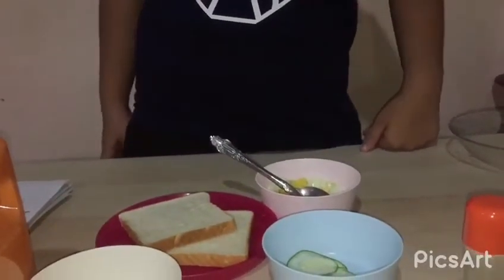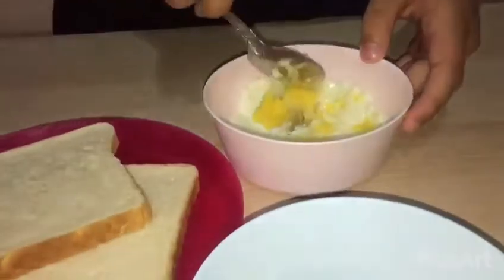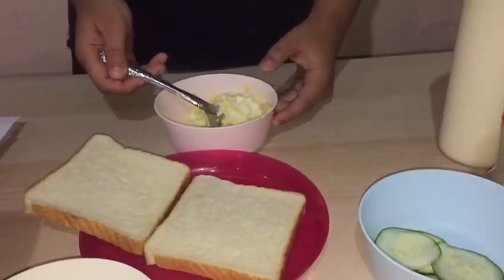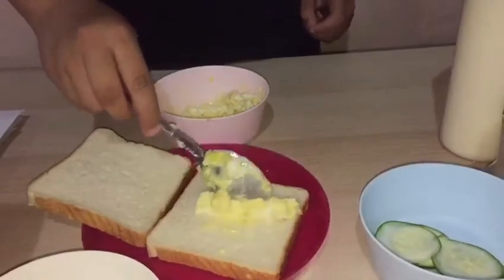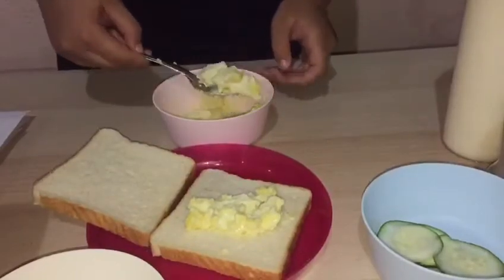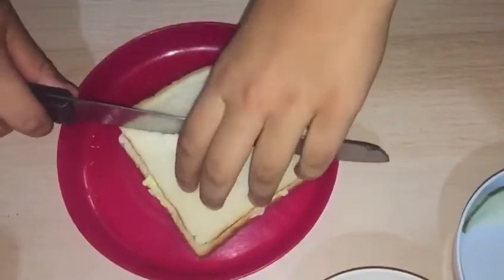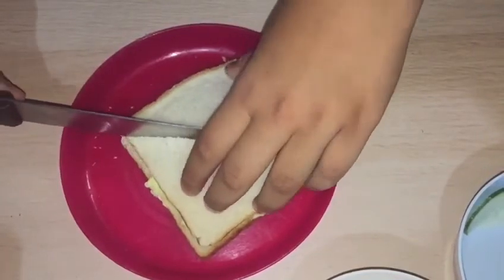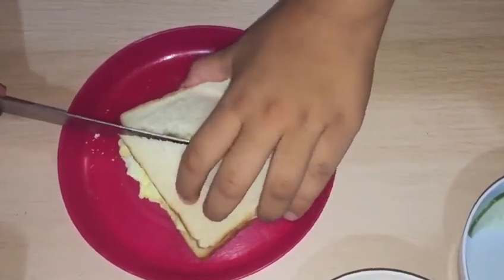MASTER CHEF JUNIOR EGG SANDWICH COMPETITION:SK SUNGKAI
MASTER CHEF AISY
CONTESTANT 1